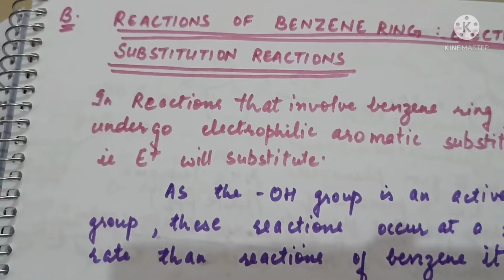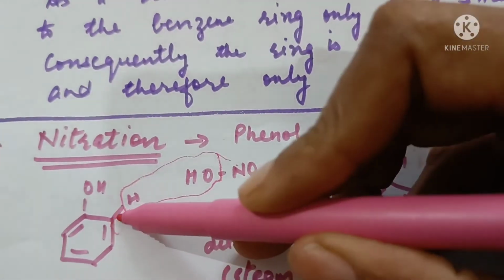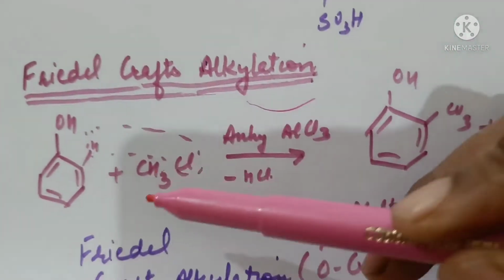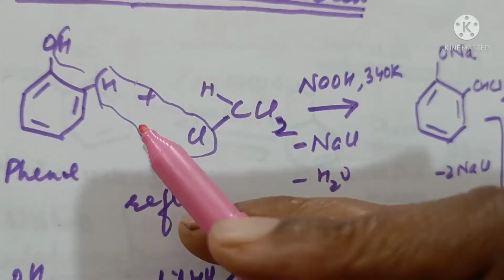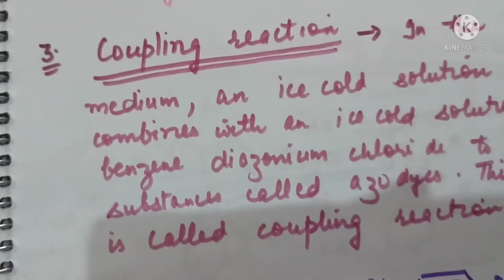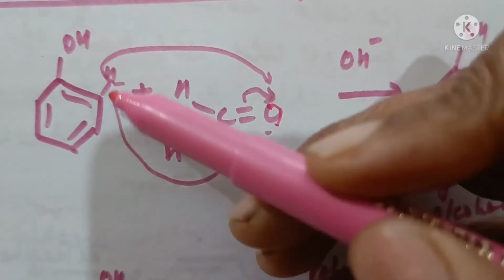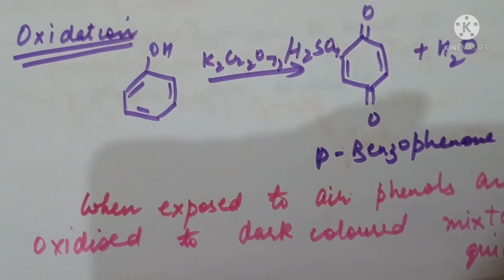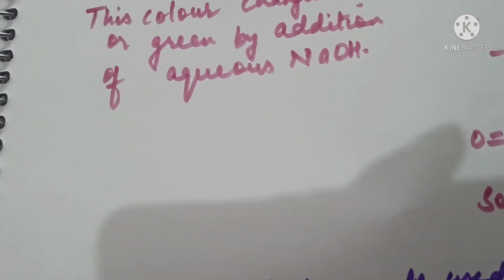chemical properties of phenols part 2, Bindu Dhadwal chemistry lessons